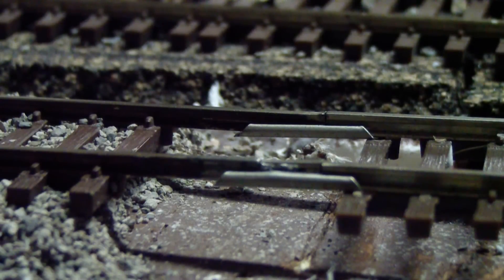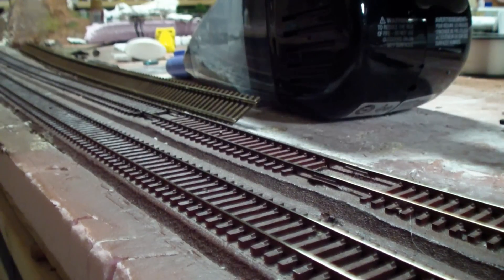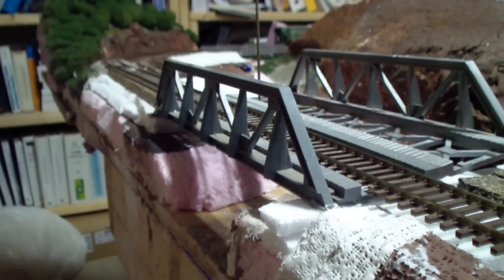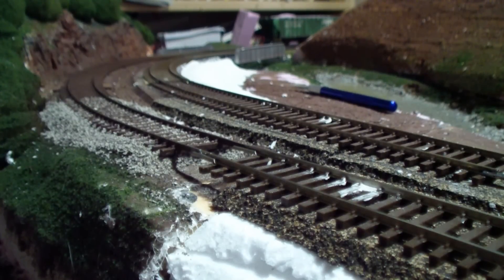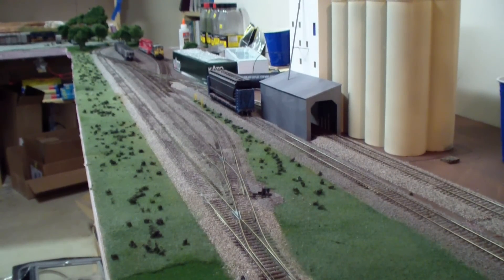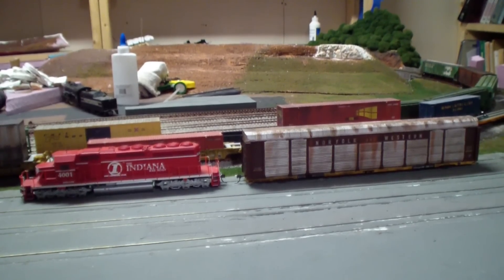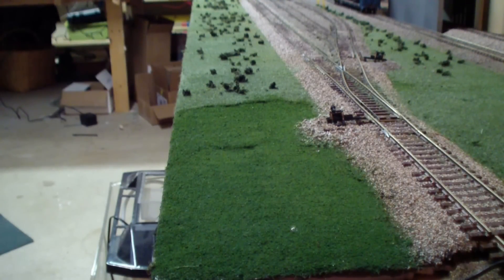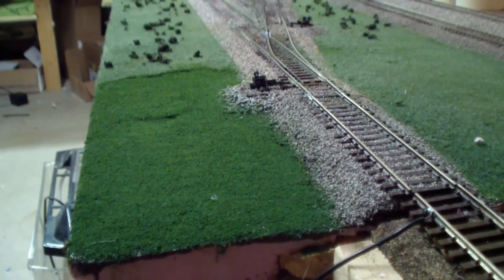10 Model Train Tips to Help You Save Time and Frustration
10 Model train tips to help you save Time, Money, and Frustration by avoiding things that you might have to redo to get them right and wasting materials in the process.